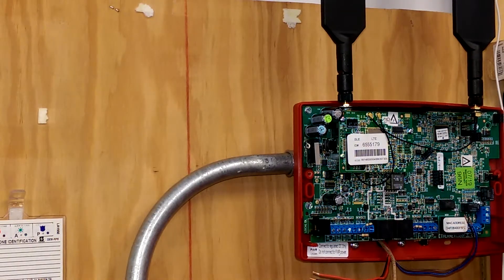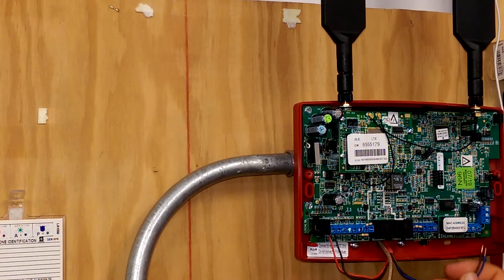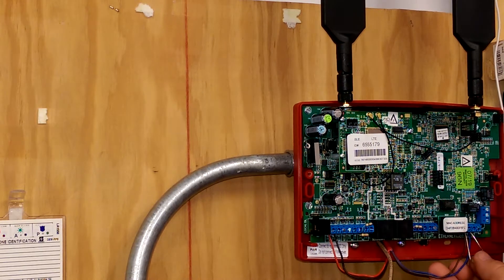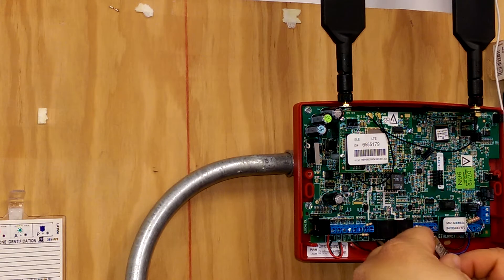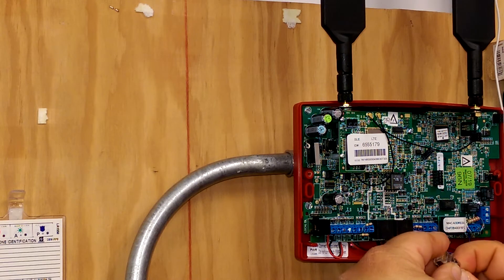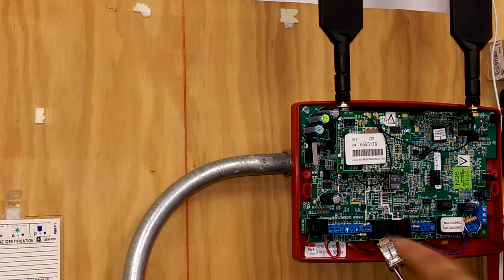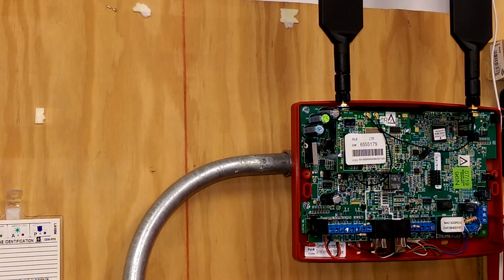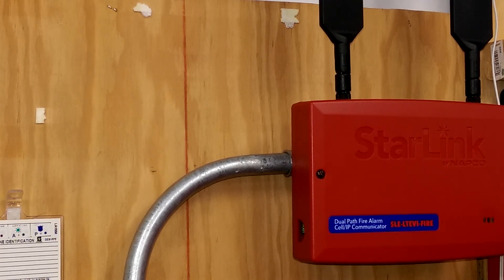Wiring an LTE Dual Path Communicator to the DACT of an FACP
How to wire a StarLink LTE model Dual Path Communicator to the Digital Alarm Communicator Transmitter (DACT) of an FACP.